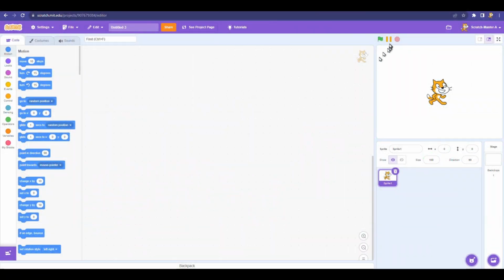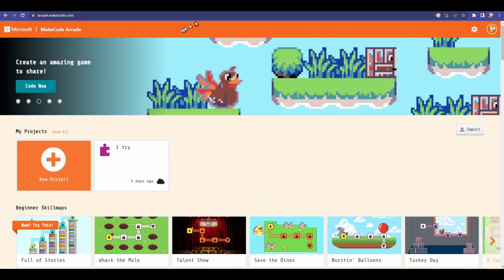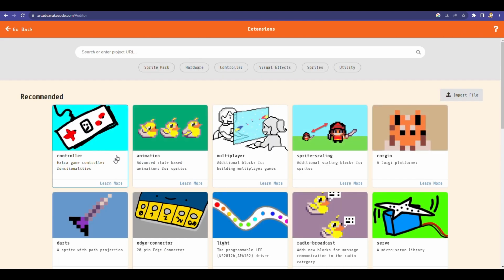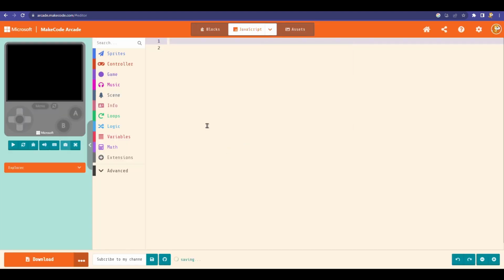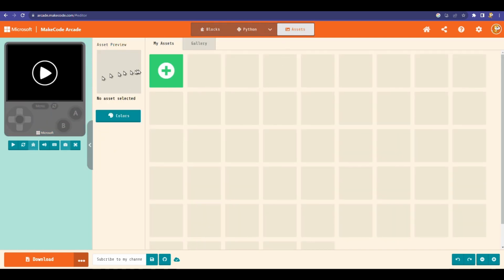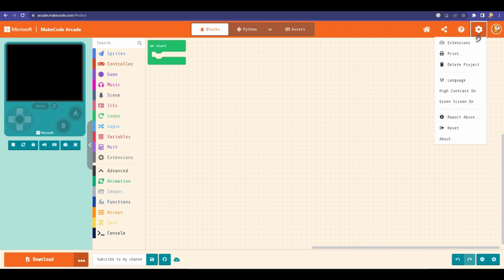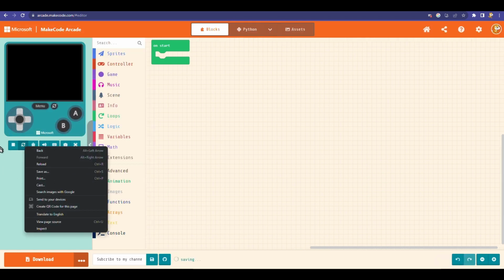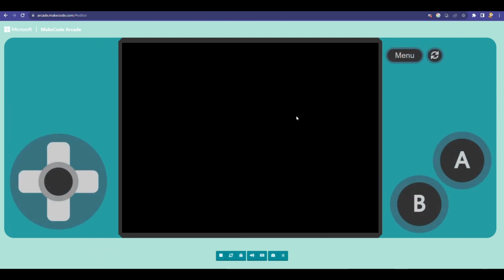You can use python and JavaScript in Scratch!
This MakeCode Arcade by Microsoft is one of the best block using software!